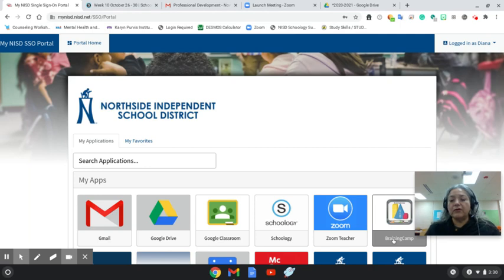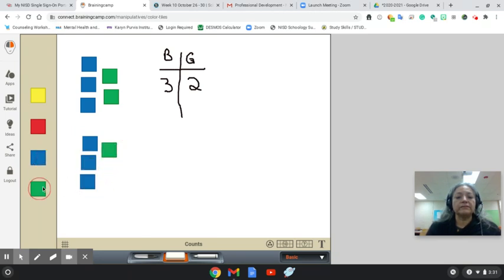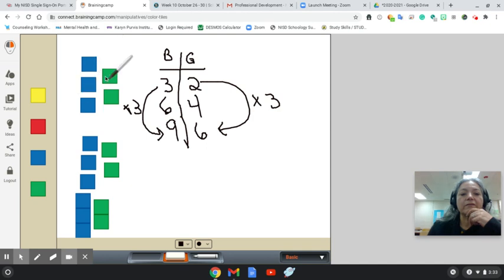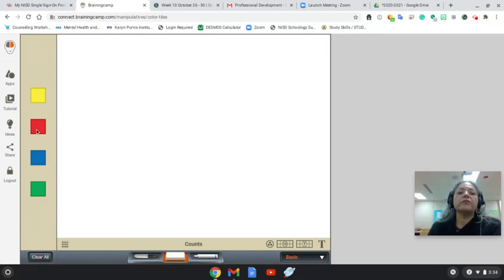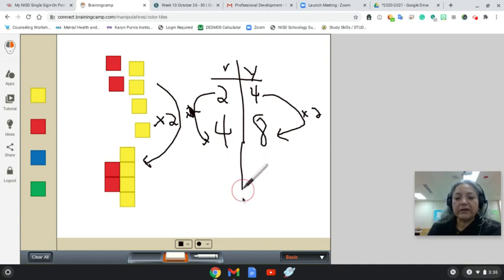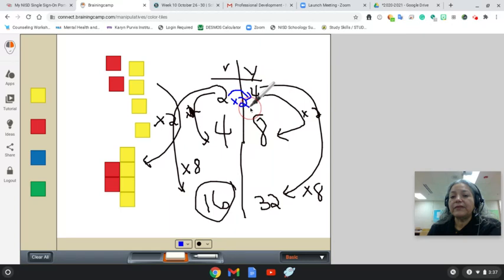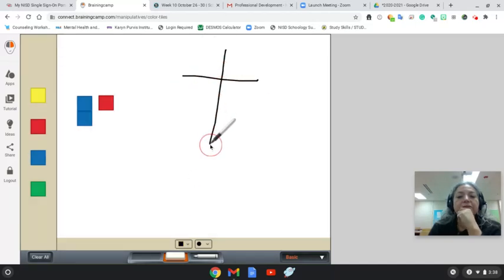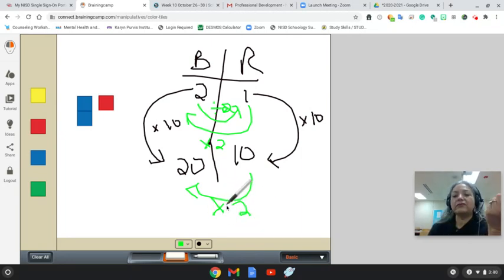Equivalent Ratios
How to model and write equivalent ratios.